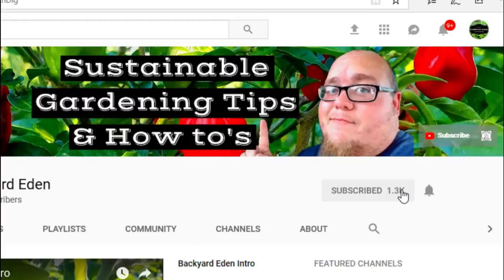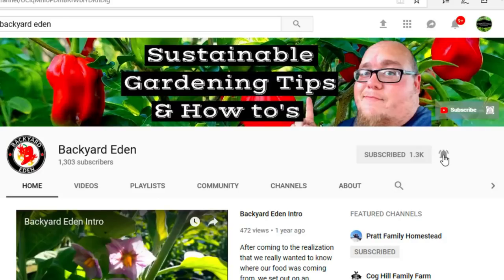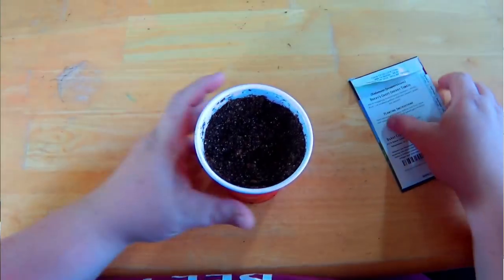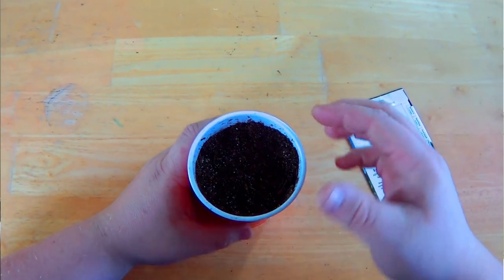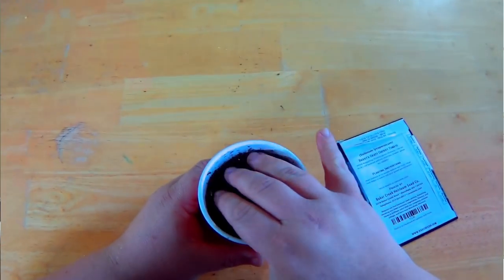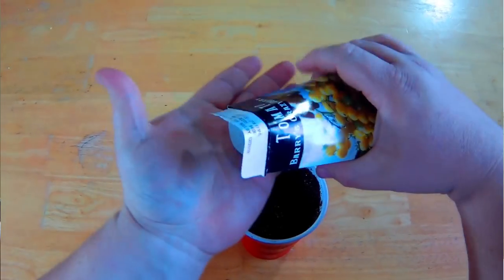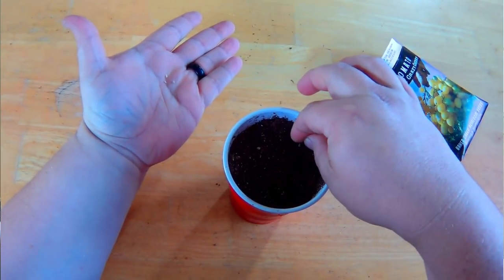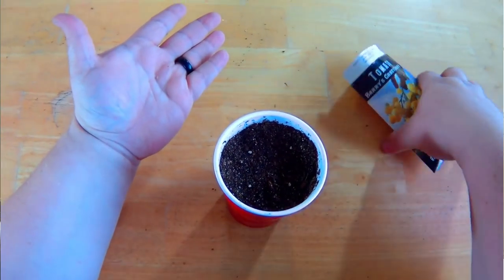How to grow cherry tomatoes from seed in pots - Starting Seed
How To Grow Cherry Tomatoes From Seeds In Pots - Starting seed

In this video we are taking a look at how to grow cherry tomatoes from seeds in pots. It is super easy to grow cherry tomatoes in pots. Growing cherry tomatoes in pots can be one of the most rewarding things you can do for your vegetable garden or great way to make use of that small garden space. Believe it or not, you can plant your cherry tomato seeds directly in the pot you plan on growing them in for the season.

✅ Equipment I used to make this video:

Rode Video Microphone